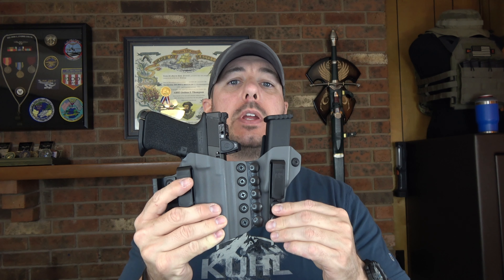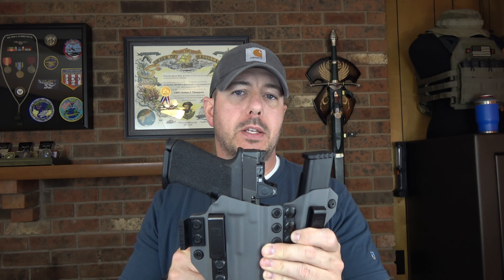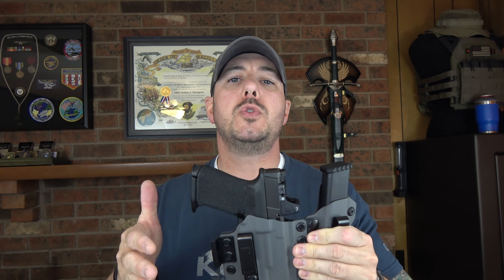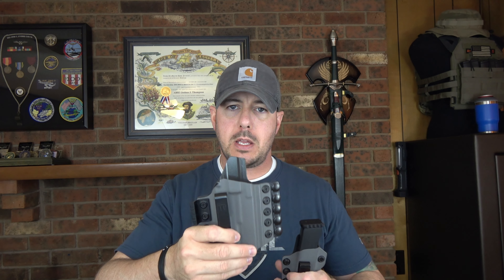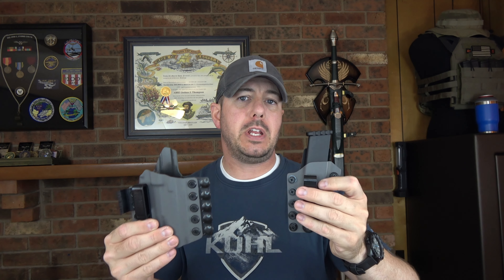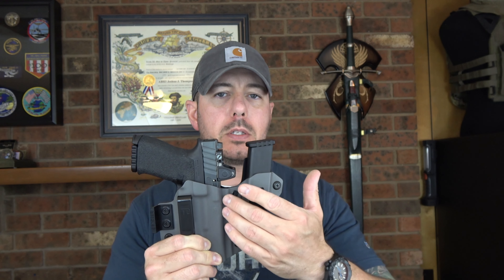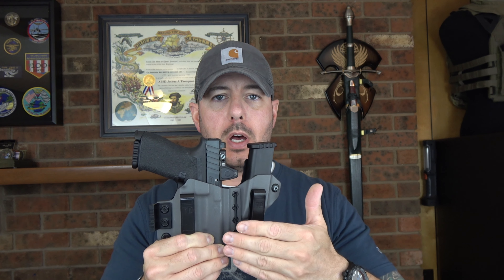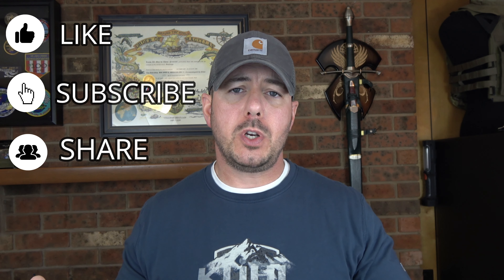T1C AGIS vs AXIS vs AXIS ELITE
This video has been a LONG time in the making, and I couldn't think of a better day to release it than July 4th, 2020. I know this type of "versus" review isn't the standard in the YouTube community, but perhaps it's exactly what your looking for. Making a decision that can cost upwards into the HUNDREDS of dollars can be nerve racking, and who can blame you if you're a little indecisive. You want to make sure your making the best decision, and your money is well spent. I GET IT. I've been running these platforms for years, combined with interviewing countless end users, I believe that the information contained in this review will be vital to your decision making.

Interested in sending me products for review on my channel/Partnership/General questions? Reach me directly at

I review the Glock 19/APL AGIS holster and compare their newer model against the old one:

Music contained in this video was sourced from Soundstripe and license agreement has been granted, and on file